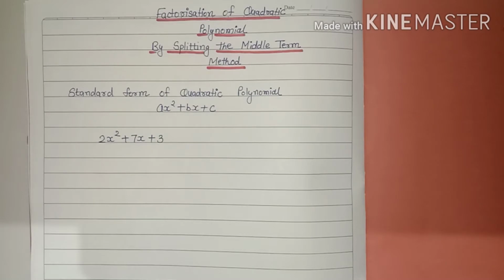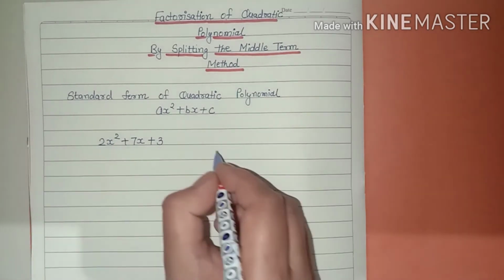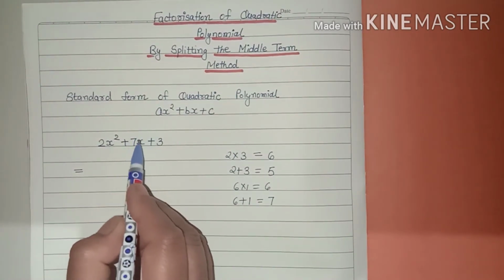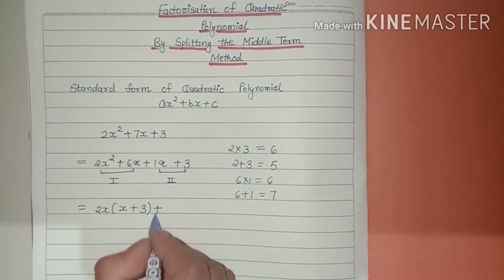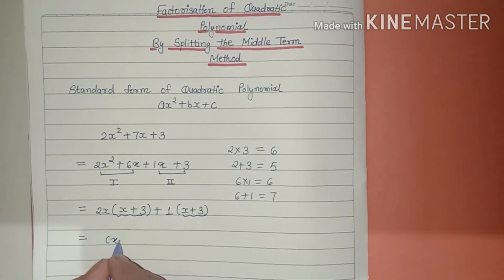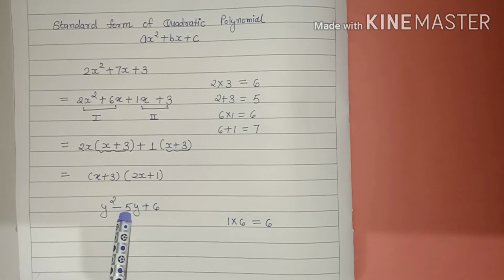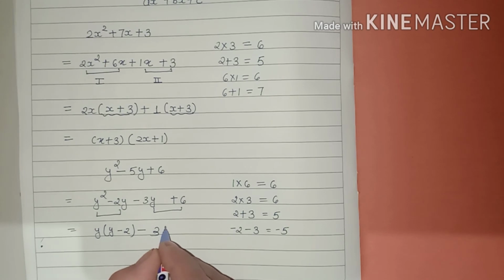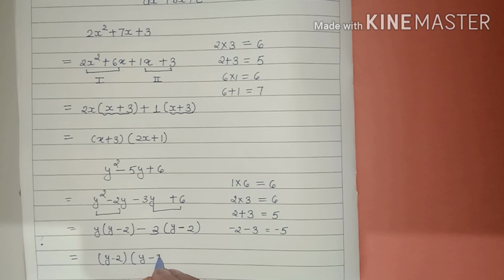Maths ll Class 9 ll Splitting the middle term method ll Learn Mathemagix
Dear Students, We are going to learn :
Splitting the middle term method.
Class 9